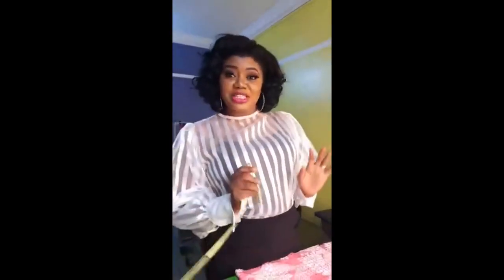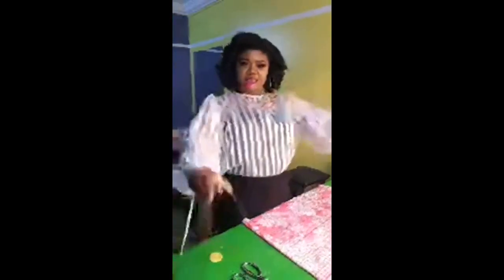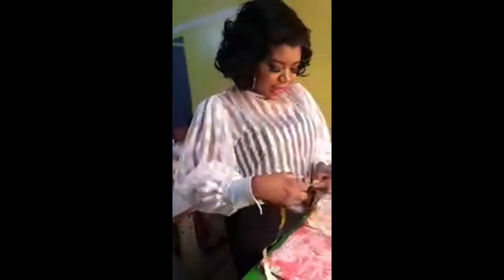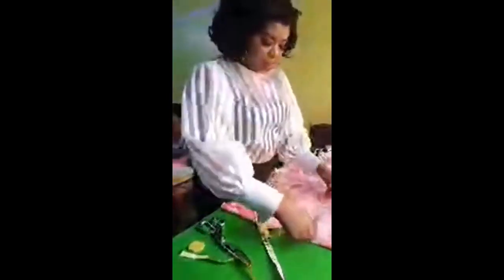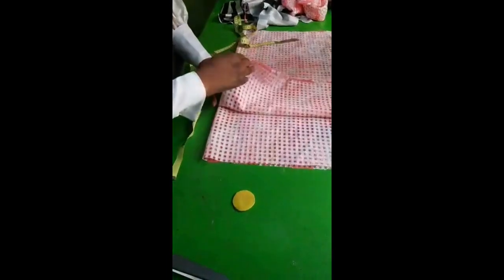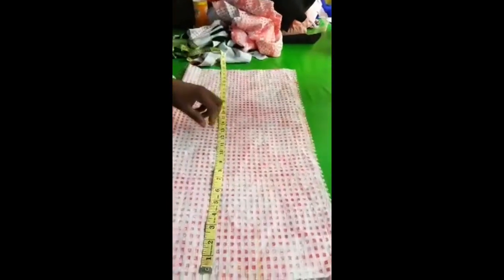My Chiffon Blouse tutorial Part 1